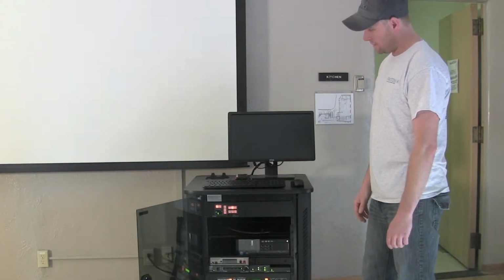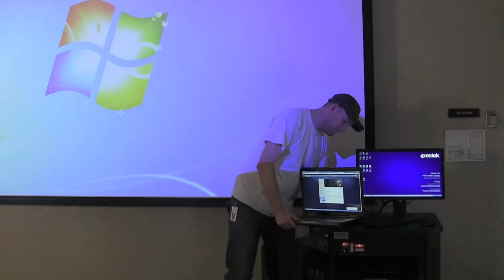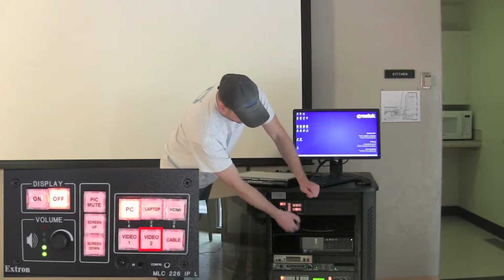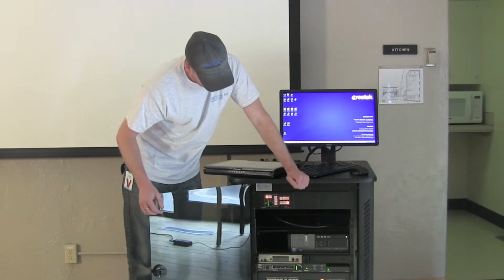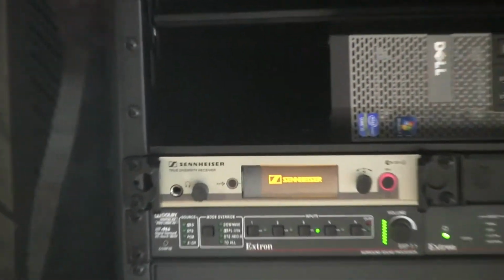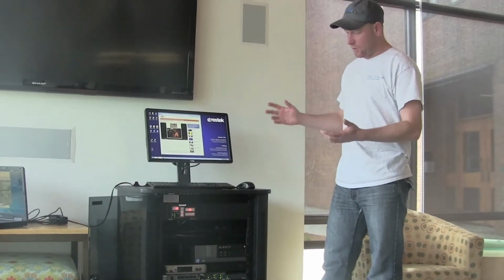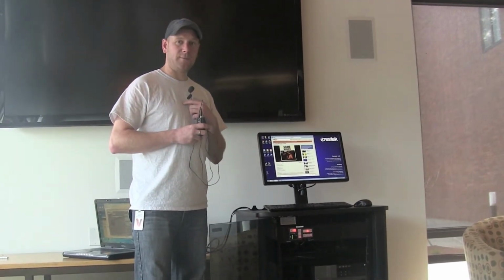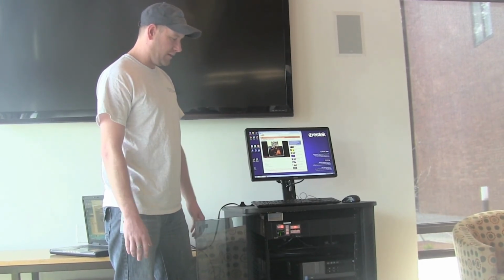Entertainment Center Instructional Video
WWU Residences now have mediated lounges.
Nash, Fairhaven, and Buchanan Towers have them set up.
These are the instructions for using the units.
Cords, adapters, the mike, mouse, and keyboard, are all available at the hall's front desk.